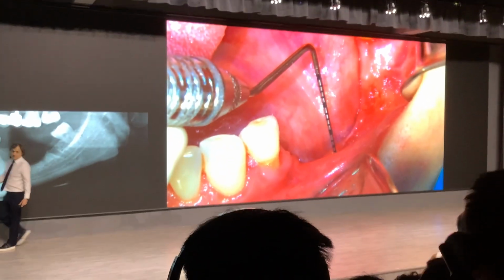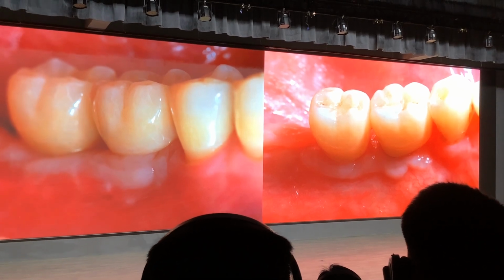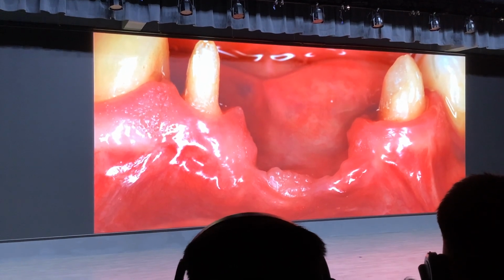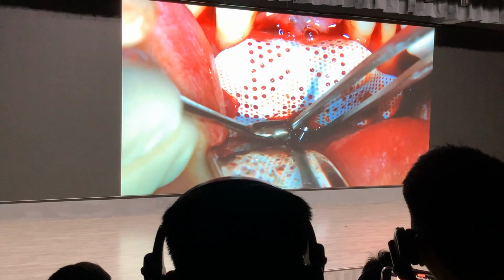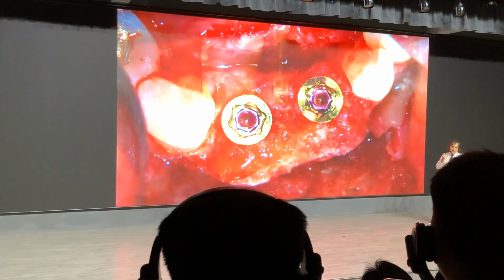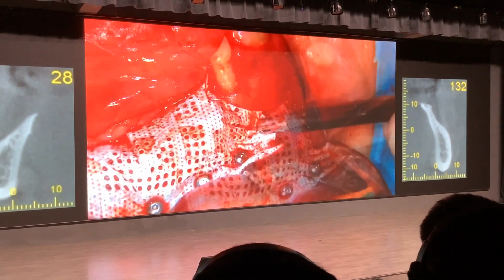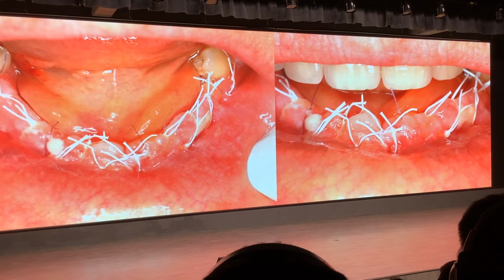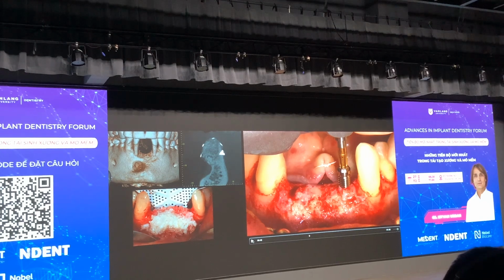Istvan Urban VLU P3